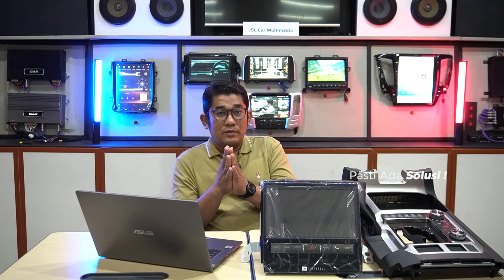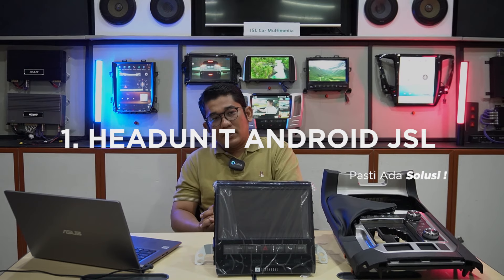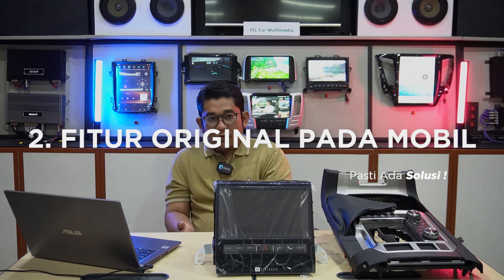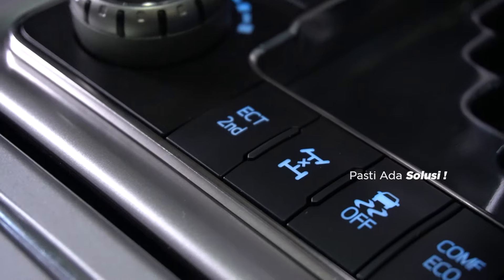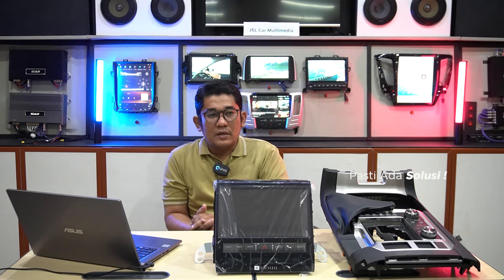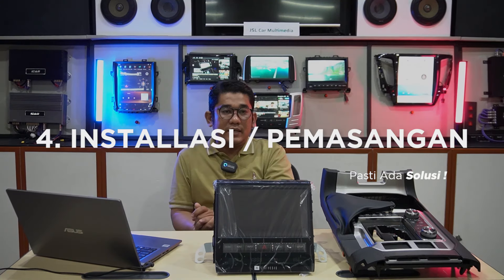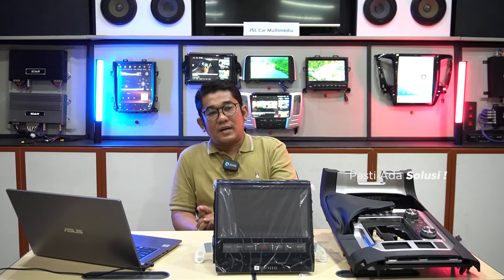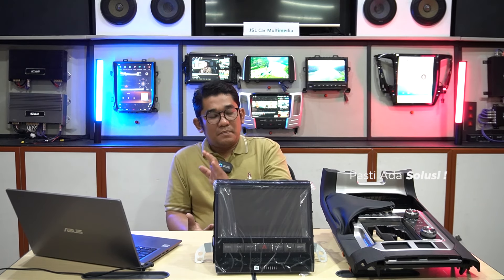UPGRADE INTERIOR TOYOTA LAND CRUISER 200 TAHUN 2008 !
✨ Ingin ubah tampilan interior Land Cruiser 2008 kamu jadi lebih modern? Kami di Pesona Audio siap membantu! ✨

Dalam video ini, kami melakukan facelift interior yang mengubah Land Cruiser tahun 2008 menjadi tampilan 2021. Upgrade yang kami lakukan meliputi:

🔹 Pergantian Headunit
🔹 Upgrade Center Console
🔹 AC Centre yang lebih modern
🔹 Knob Persneling terbaru

Seluruh proses pemasangan dilakukan dengan metode plug n play, tanpa merusak interior asli kendaraan. Dan yang terbaik, layanan after sales kami siap memastikan pengalaman berkendara Anda tetap nyaman dan memuaskan!

🚗 Pesona Audio - Solusi upgrade interior kendaraan Anda!

Untuk informasi lebih lanjut dan gratis konsultasi bisa hubungi